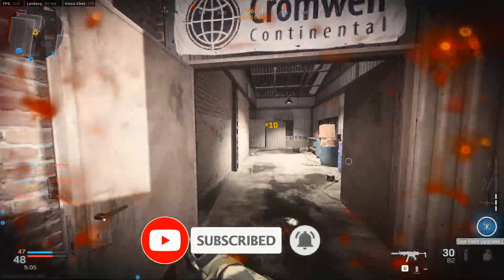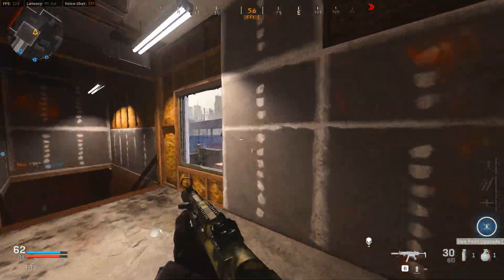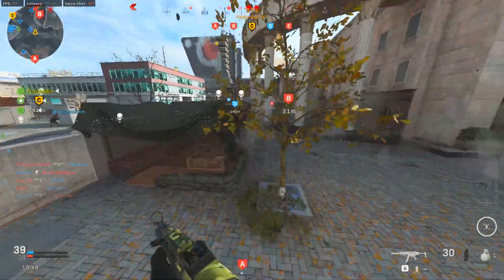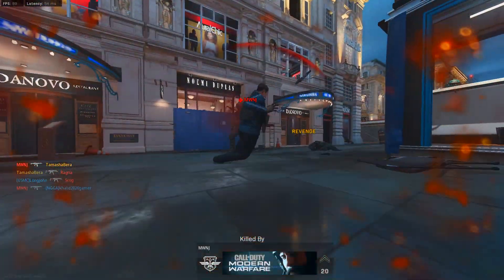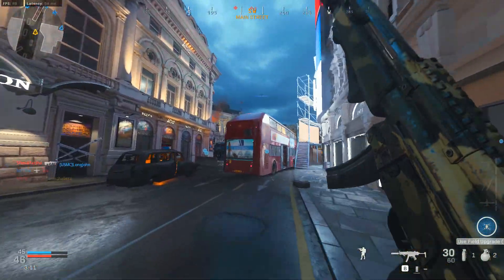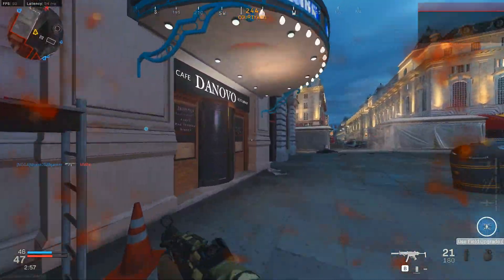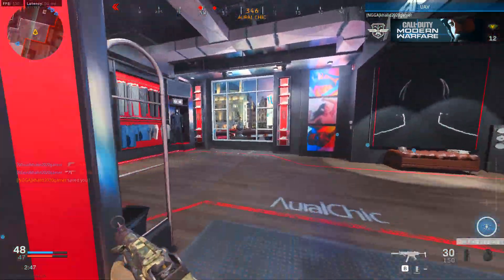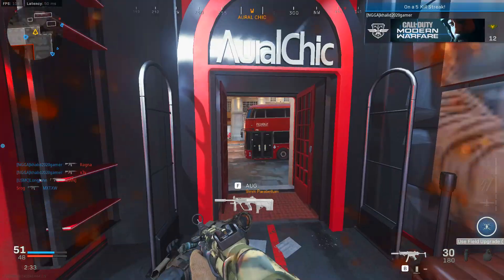How to Rank Up & Level Fast in Modern Warfare! (Best Mode)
How to Rank Up & level Fast in Modern Warfare! (Best Mode for ) It can be tough to get  and rank up fast in the new call of duty modern warfare but i know the tricks to get fast levels to unlock rewards and your favourite class and guns.